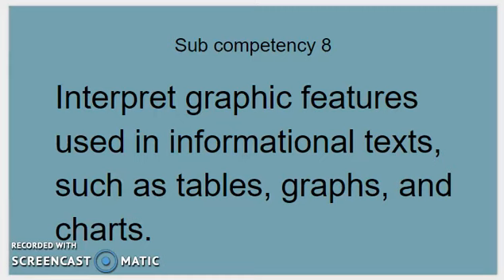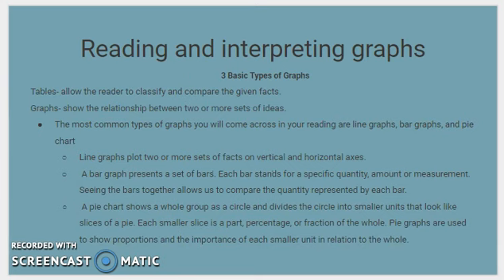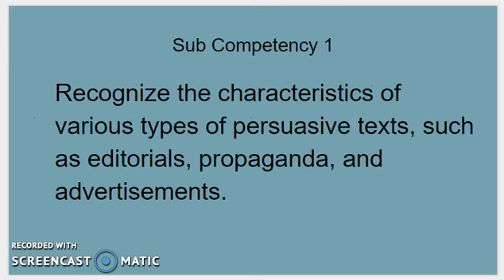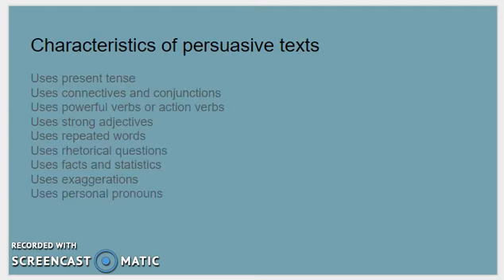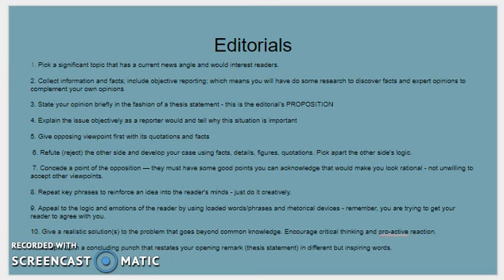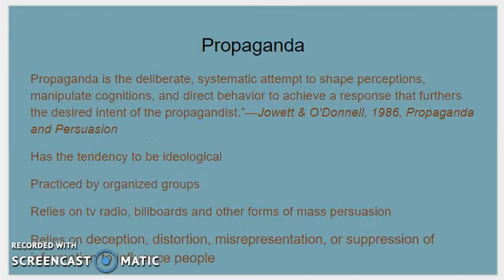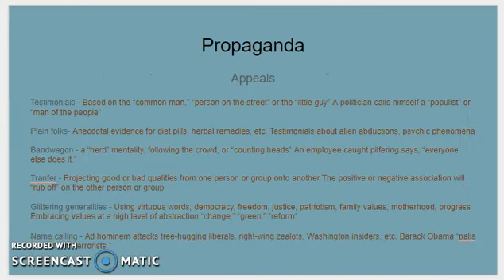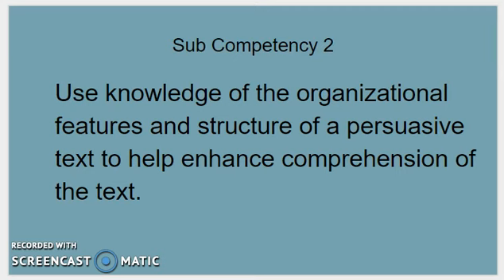How to pass the Ohio Assessment for educators English language arts Episode 9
How to pass the OAE English language arts